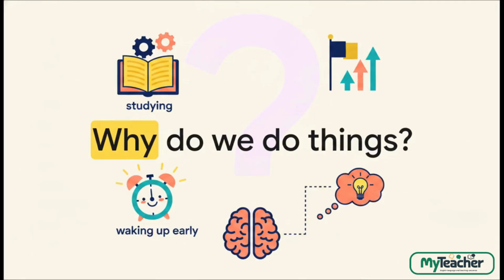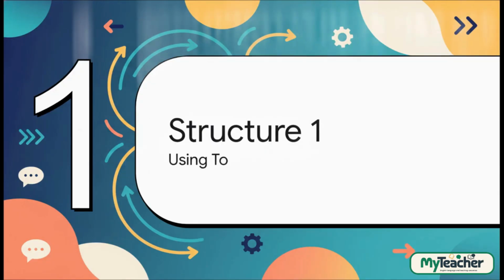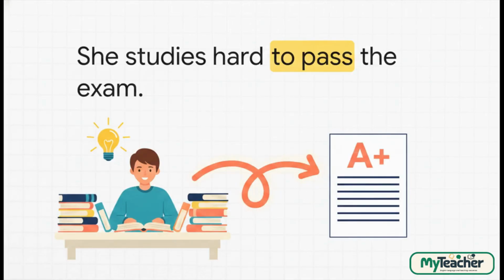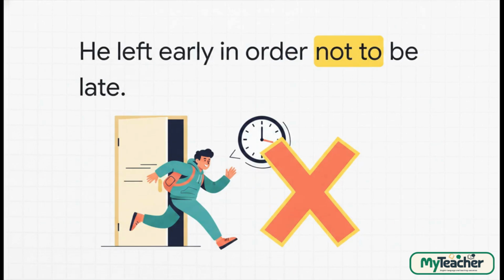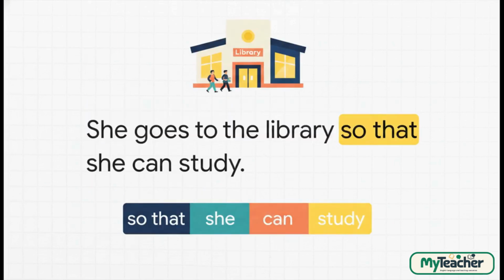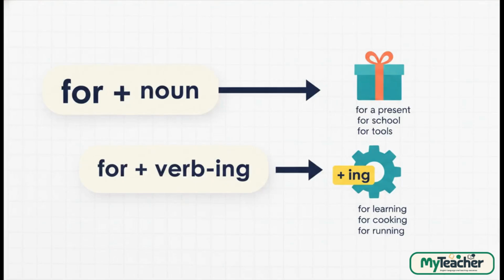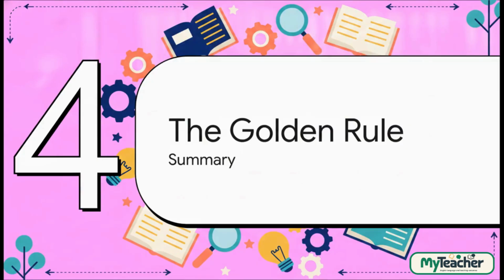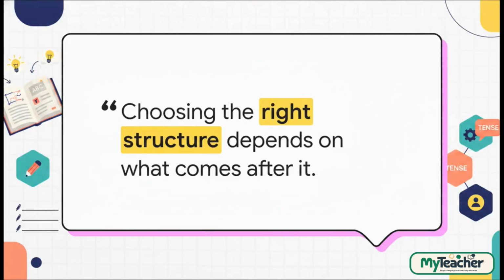Expressing Purpose: To, So That... | 2 Bac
Learn to express purpose in English — to, in order to, so as to, and so that — the structures the exam uses most in sentence-rewriting exercises.

In this lesson for 2nd Year Baccalaureate (الثانية باكالوريا) students — Unit 3 Functions — you'll learn:
- What "purpose" means and why it matters for the exam
- Same-subject purpose: to / in order to / so as to
- Different-subject purpose (or with a modal): so that / in order that
- Negative purpose: so as not to / in order not to (and where "not" goes)
- Common exam mistakes — and the sentence-rewriting patterns to avoid them
- Full sentence-rewriting practice, step by step

Then test yourself with the practice questions, complete the sentence-rewriting exercise, and download the free one-page summary to revise before your exam.

👉 Read the full lesson, practice, and get your free summary